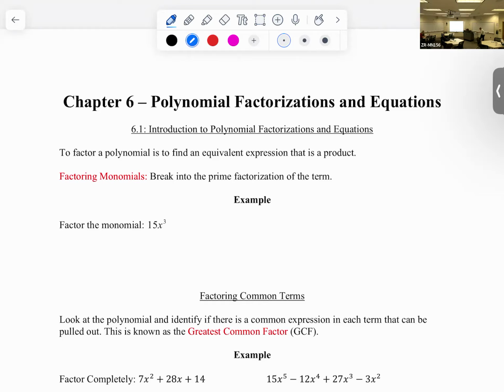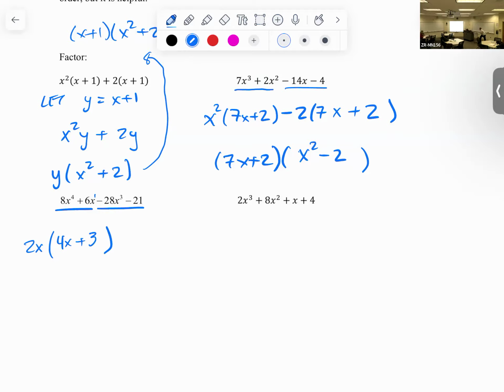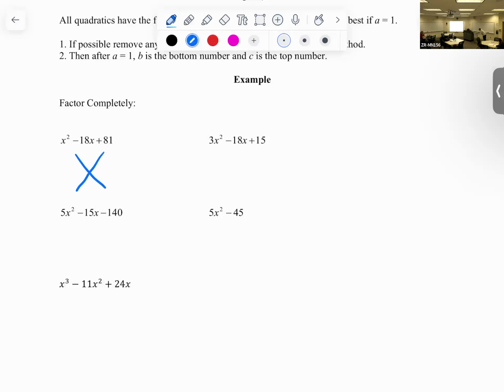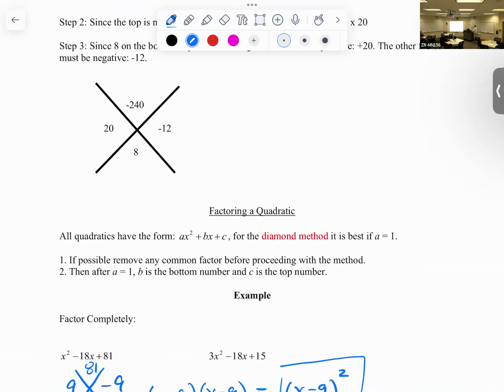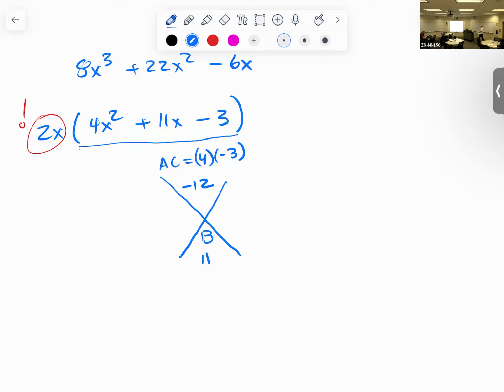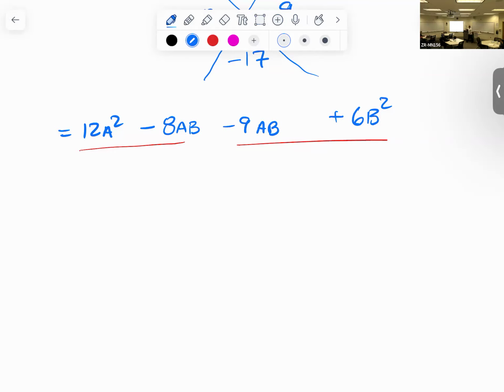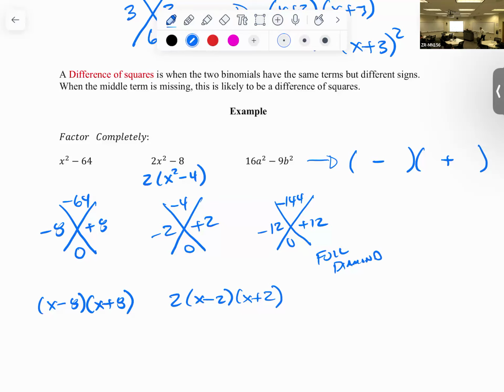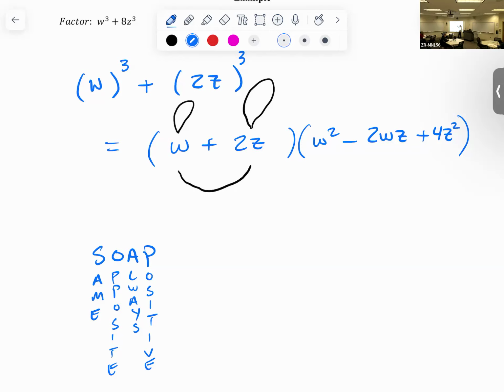Math 930 Chapter 6 Video 1 and 2